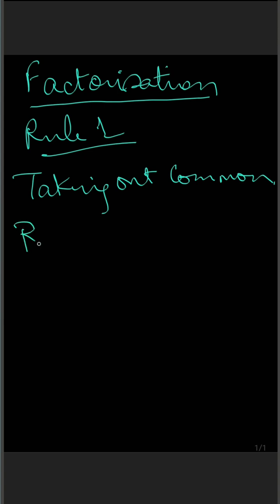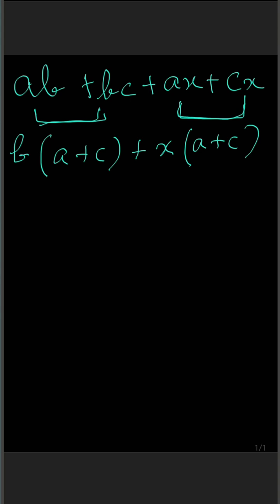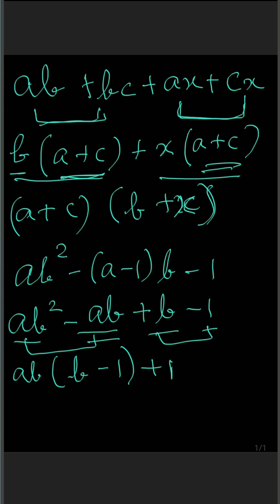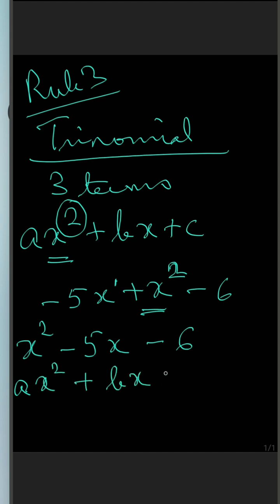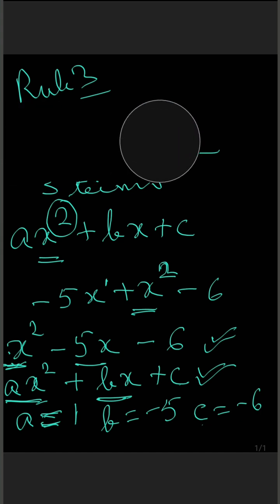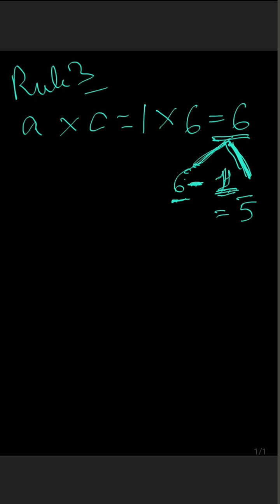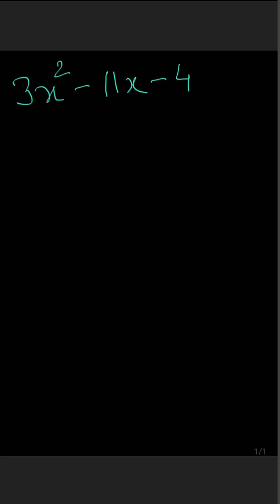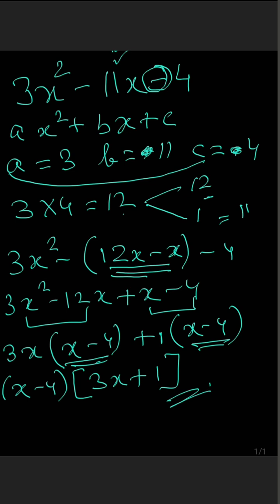Factorization |Class 9| By Neha Mam